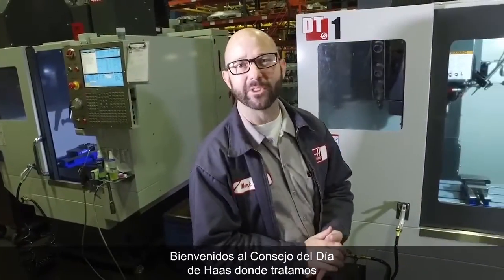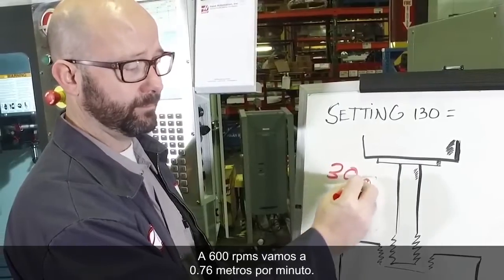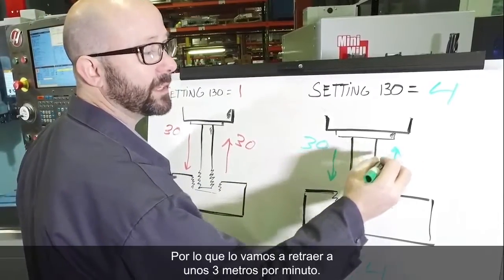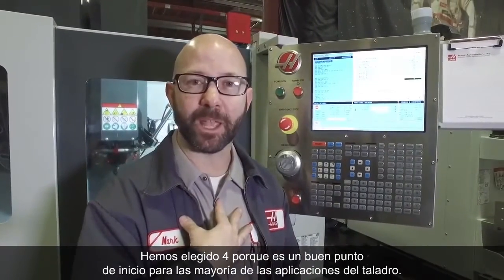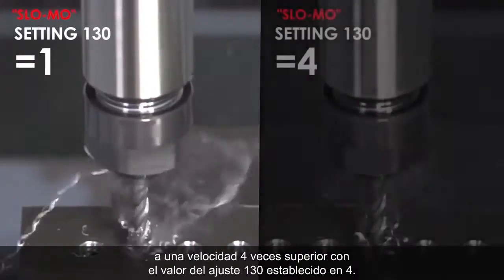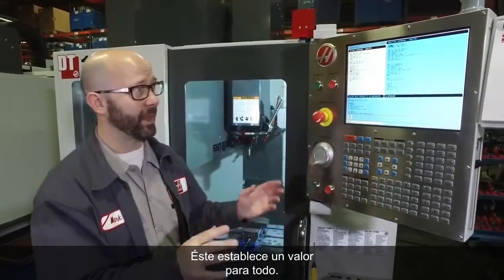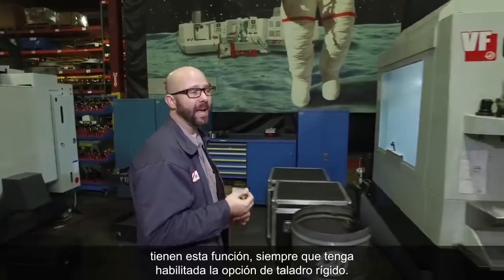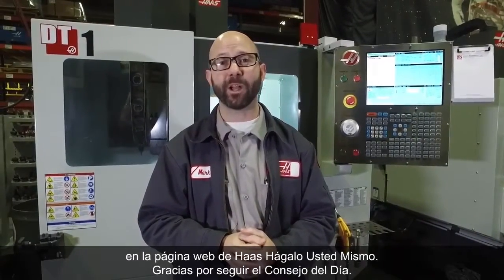Roscado más rápido con el ajuste 130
En este nuevo «Consejo del día» de Haas, nuestro particular gurú del CNC Mark Terryberry nos explica cómo podemos acortar los ciclos de roscado aumentando la velocidad de extracción del macho de roscar.